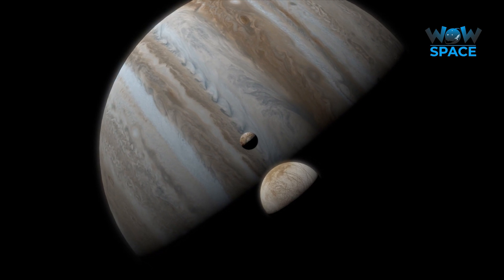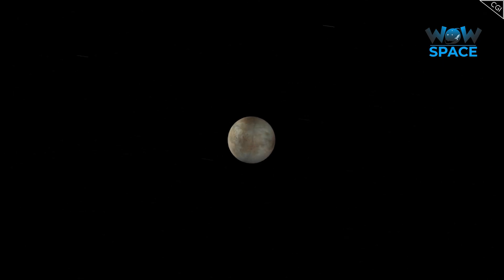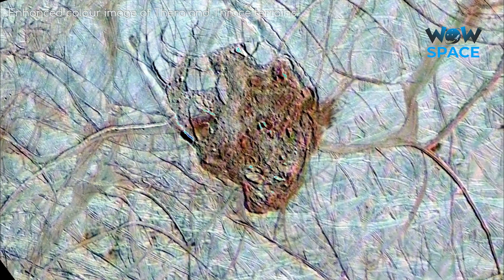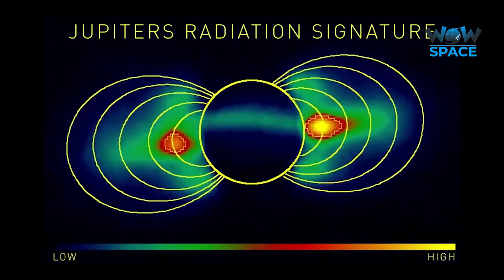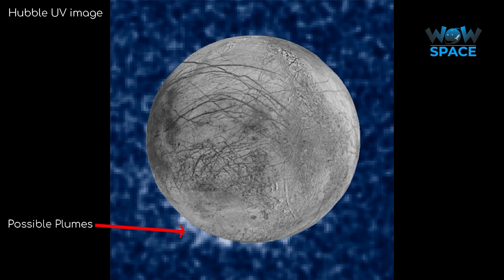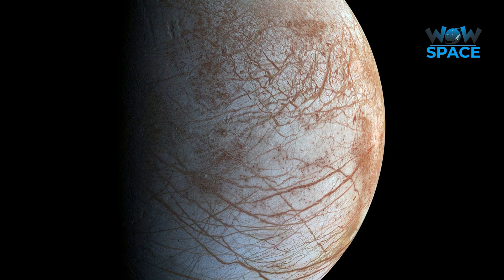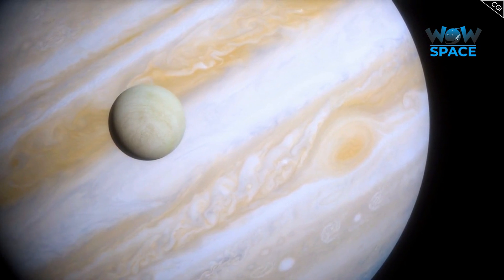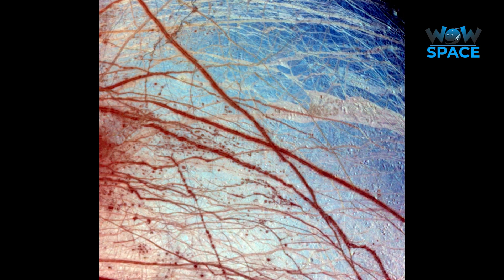Europa - 6th Biggest Moon of Solar System | Amazing Facts | Wow Space